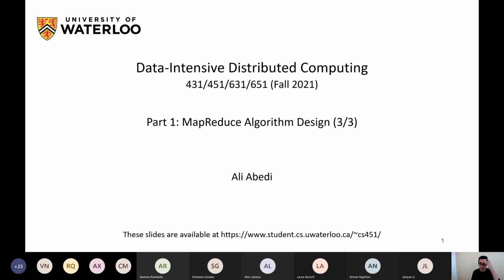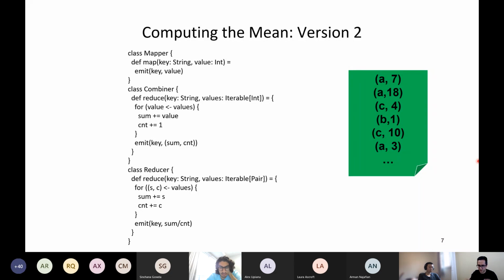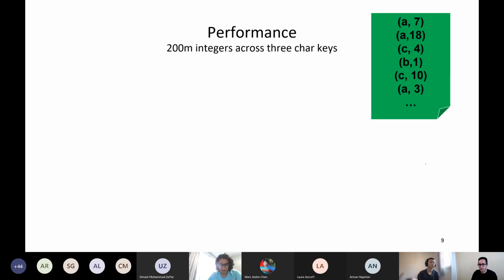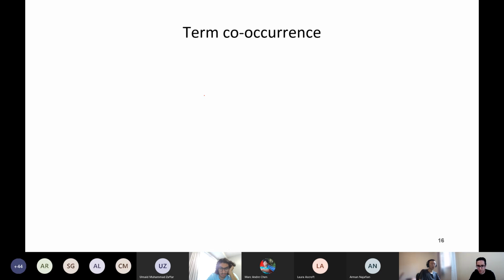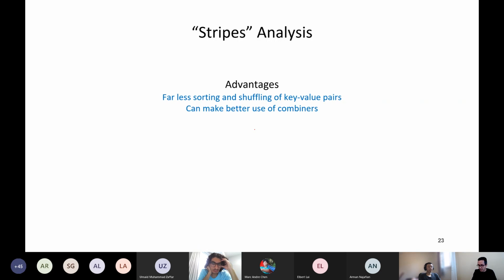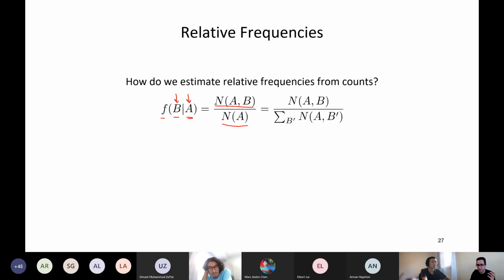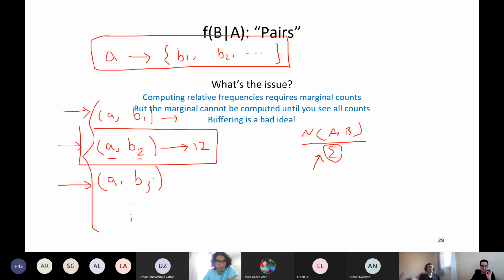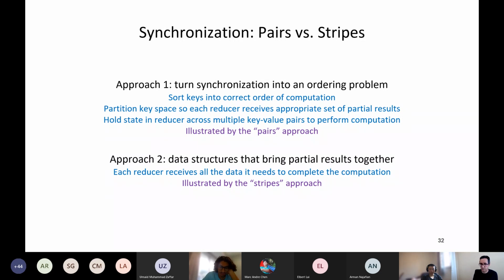Lecture 4 - MapReduce Algorithm Design (3/3)